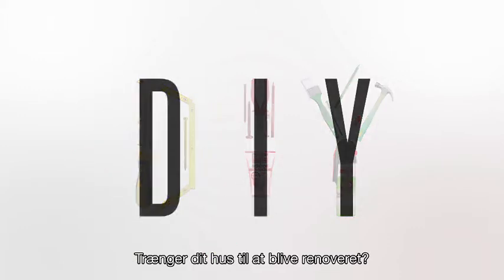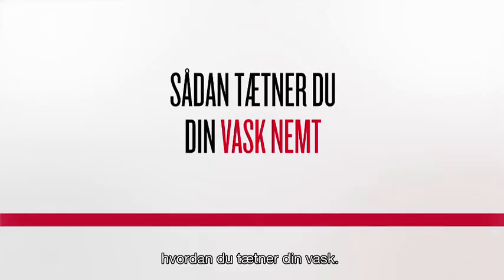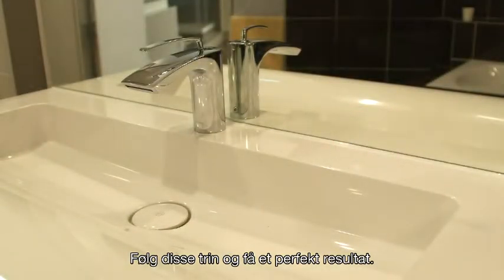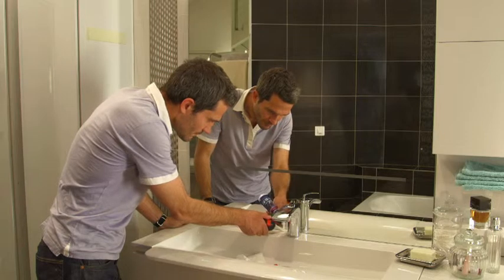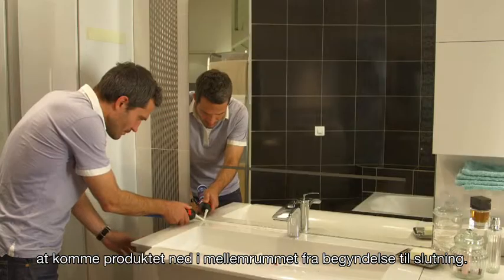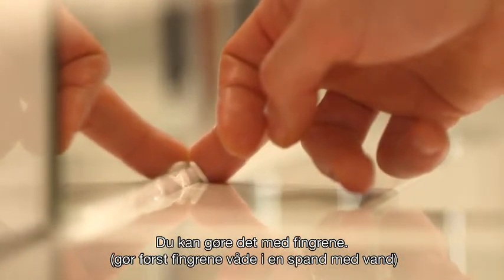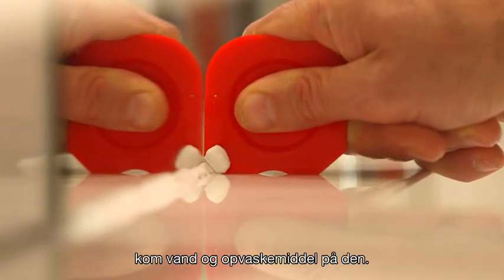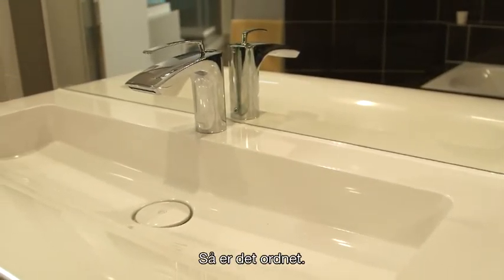SÅDAN TÆTNER DU DIN VASK NEMT PATTEX